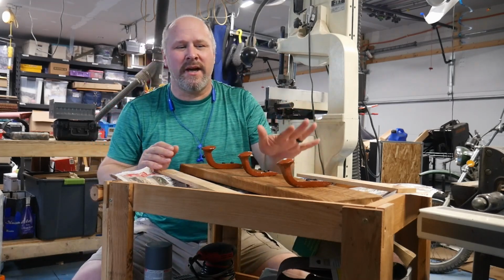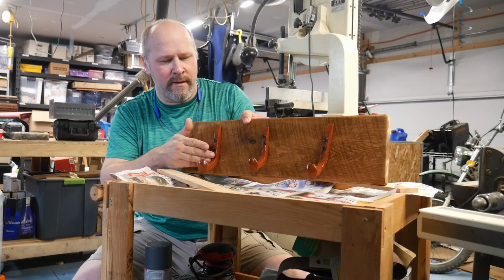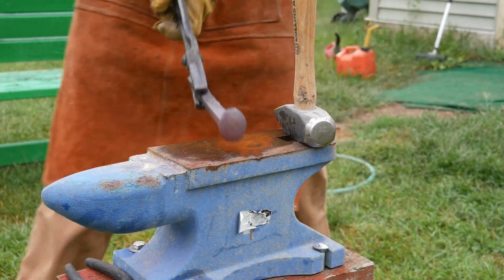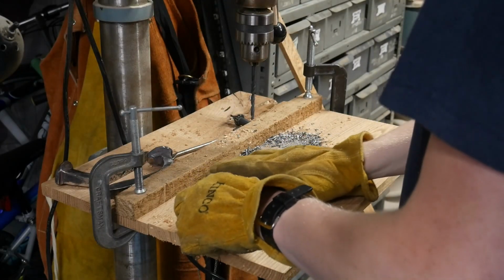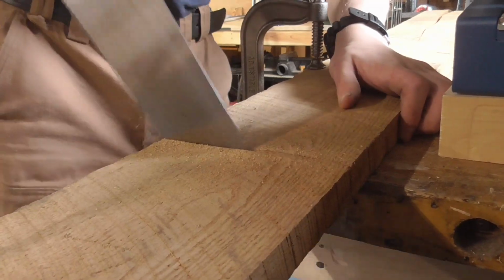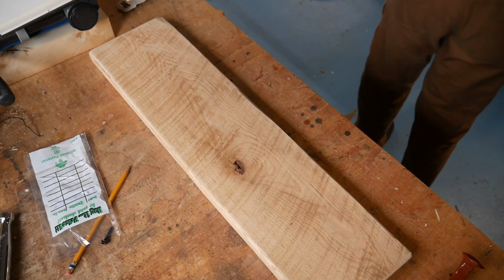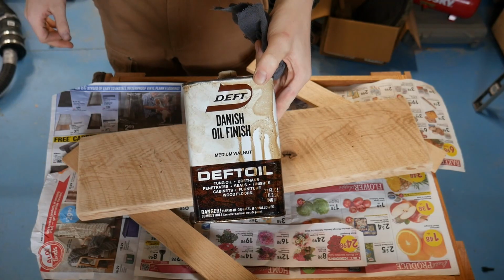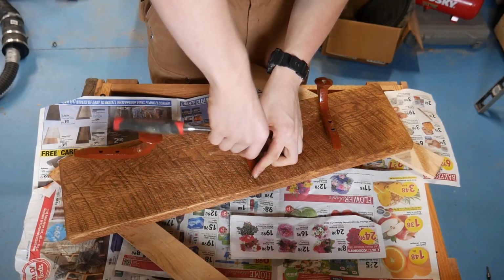railroad spike coat rack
I make a small wall mounted coat rack out of railroad spikes